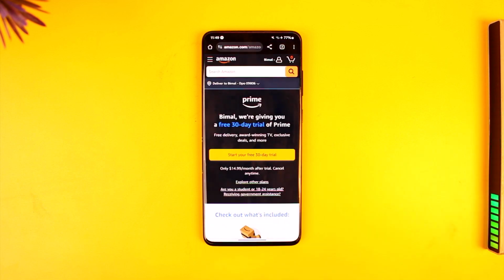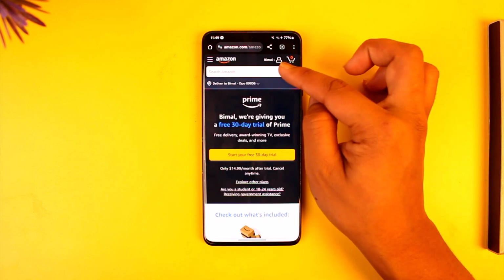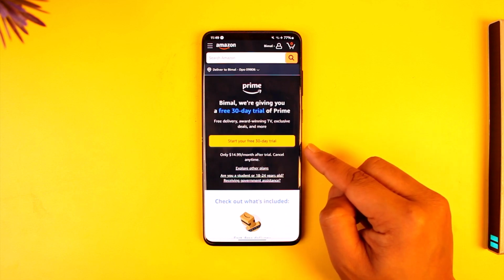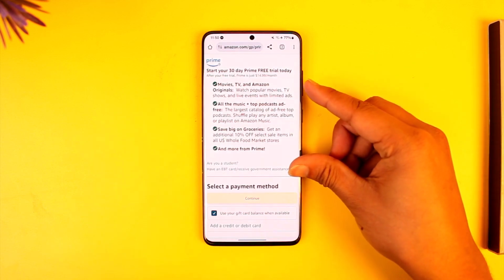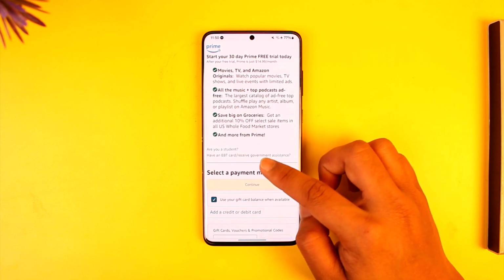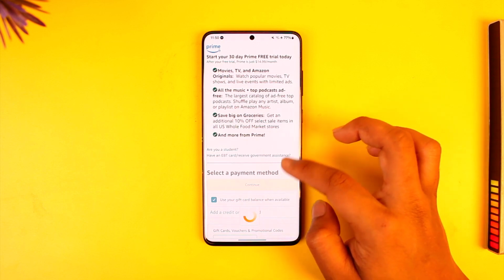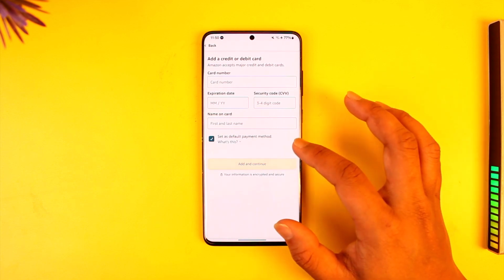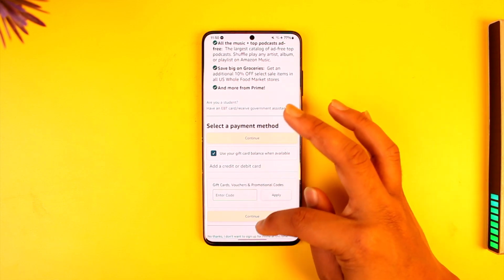How to Buy Amazon Prime Membership !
In this tutorial video, I will quickly guide you on how you can buy Amazon Prime membership. So, make sure to watch this video till the end. We try to be responsive to as many questions as possible.

► Chapters:
0:00 Introduction
0:10 Official Site
0:33 Buy Amazon Prime Membership
1:36 Conclusion